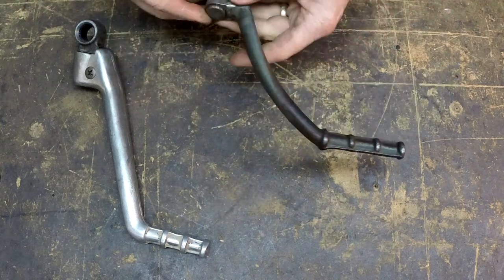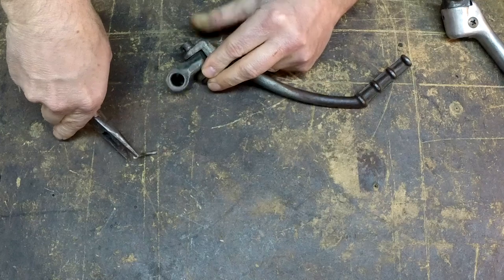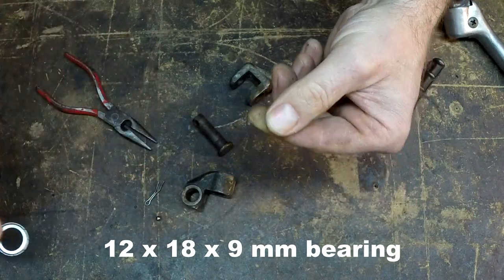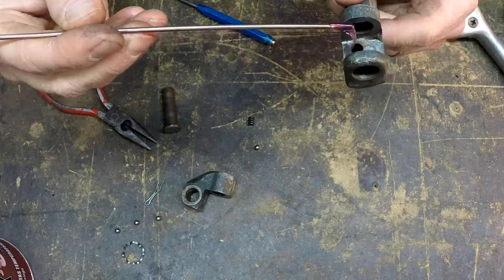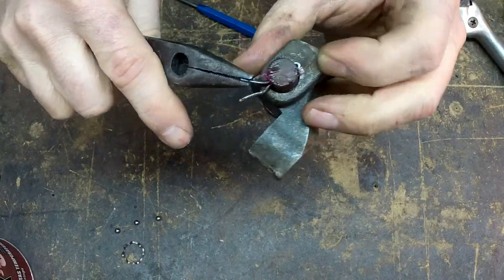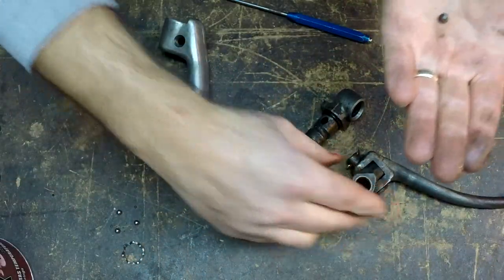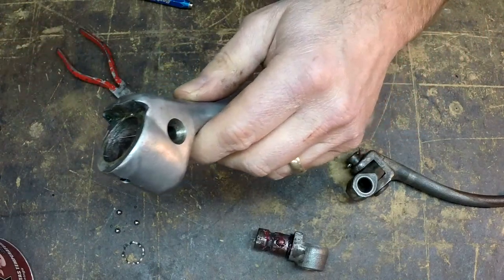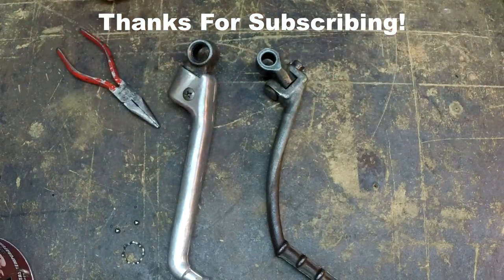Floppy kick-starter? Let's fix it!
Here I have two different style kick-starters.  They both have the same issue, they don't stay put when riding.  The detent has worn out on both kick-starters allowing them to rotate out when riding.  This is not only annoying, but can be dangerous.  The good news is the repair is simple.  On one of them I replaced the detent ball with a little bigger one.  The other one needed a shim placed under the detent spring.  Enjoy!